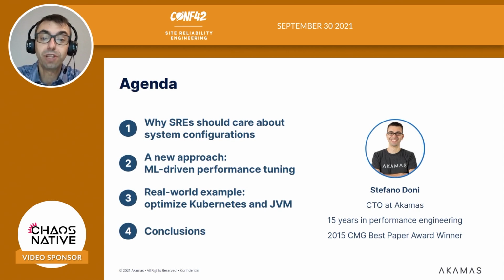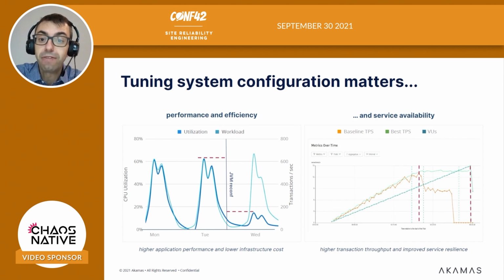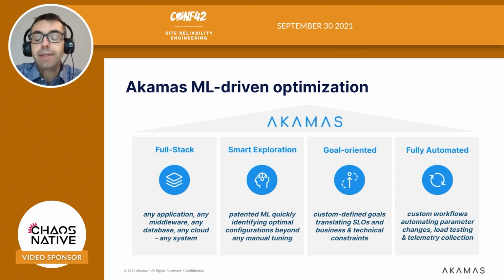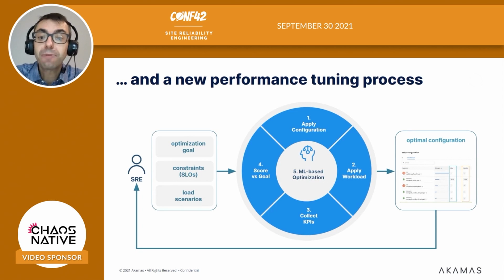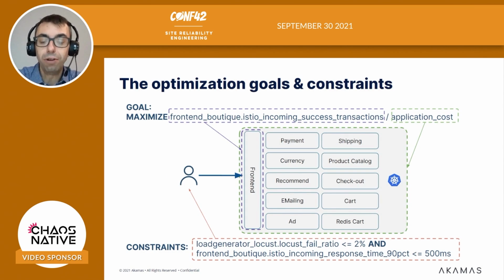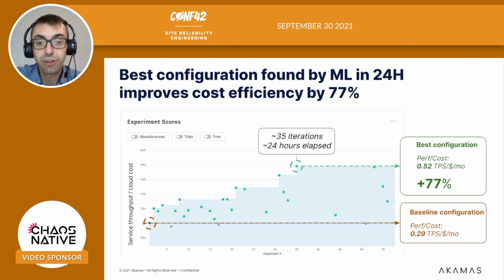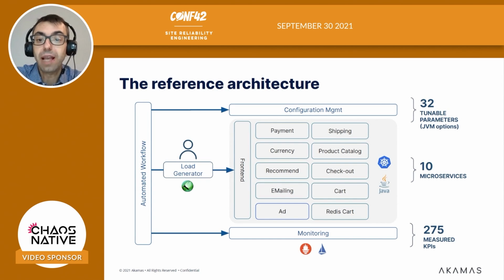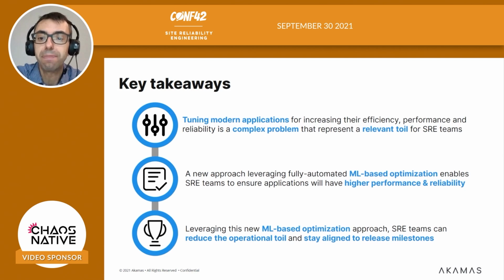Let the machines optimize the machines | Stefano Doni | Conf42: SRE 2021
Stefano Doni - CTO @ Akamas

SREs’ main goal is to achieve optimal application performance, efficiency and availability. A crucial role is played by configurations (e.g. JVM and DBMS settings, container CPU and memory, etc): wrong settings can cause poor performance and incidents. But tuning configurations is a manual and lengthy task, as there are 100s of settings in the stack all interacting in counterintuitive ways.

In this talk, we present a new approach that leverages machine learning to find optimal configurations of the tech stack. The optimization process is automated and driven by performance goals and constraints that SREs can define (e.g. minimize resource footprint while matching latency and throughput SLOs). We show examples of optimizing Kubernetes microservices for cost efficiency and latency tuning container sizing and JVM options.

With the help of ML, SREs can achieve higher application performance, in days instead of months, and have a lot of fun in the process!

0:00 Intro
1:16 Talk